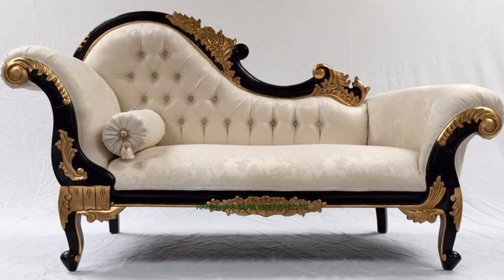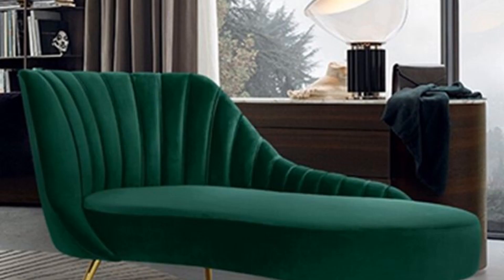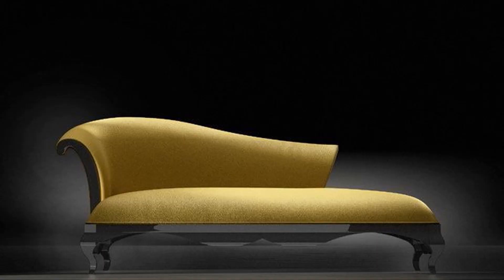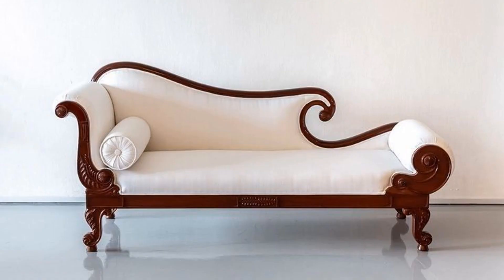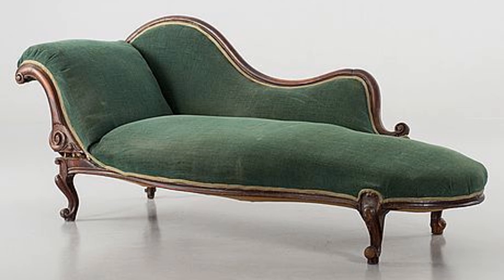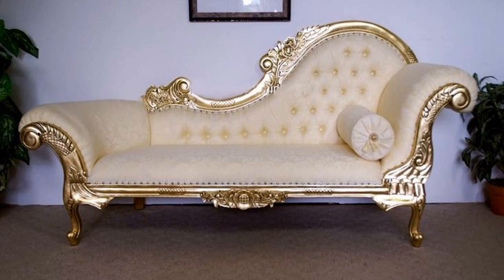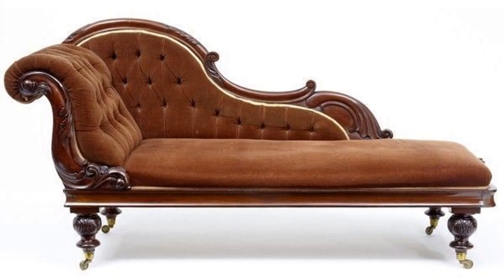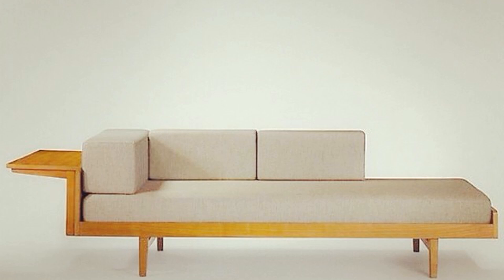Eye Catching Diwan Sofa Design || Home Decor Ideas